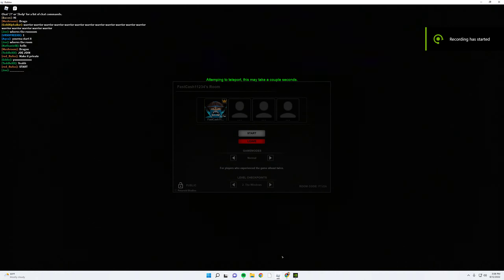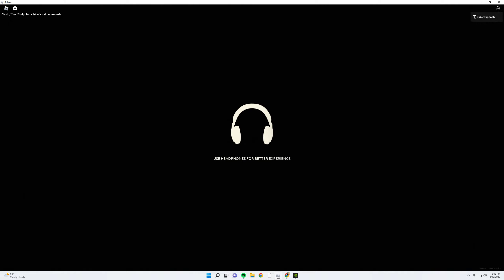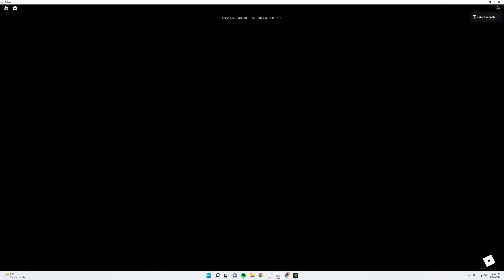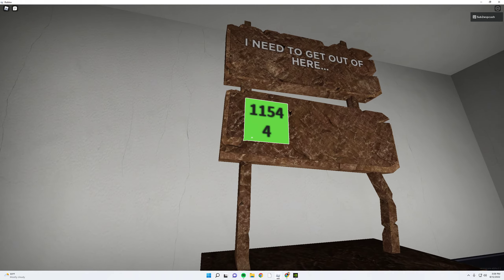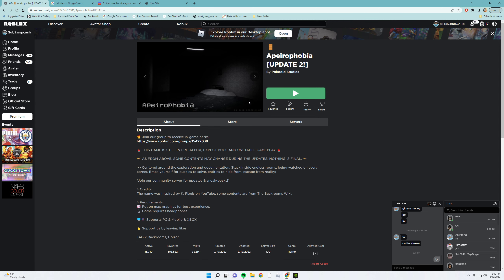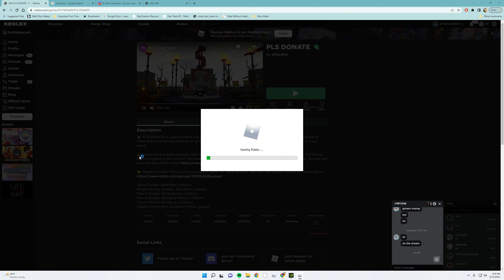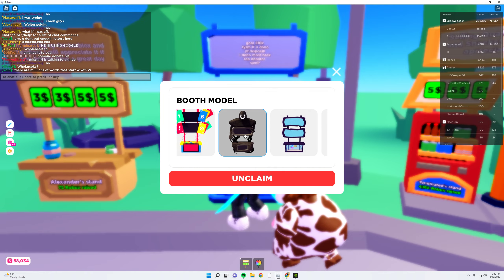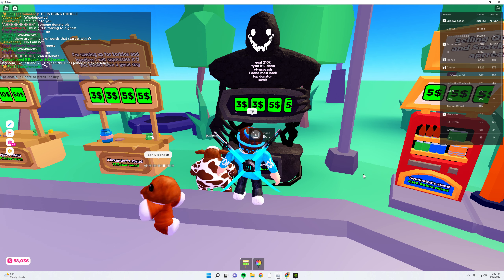How to get *New* Apeirophobia Booth In Pls Donate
GPU: NVIDIA GeForce RTX 2080 SUPER
CPU: Intel(R) Core(TM) i7-10700KF CPU @ 3.80GHz
Memory: 16 GB RAM (15.81 GB RAM usable)
Current resolution: 2560 x 1440, 240Hz
Operating system: